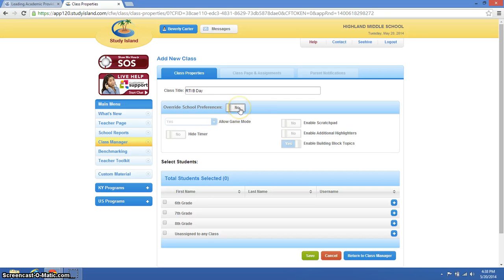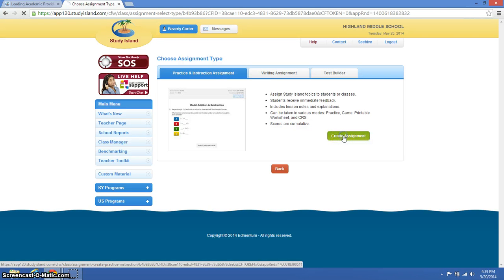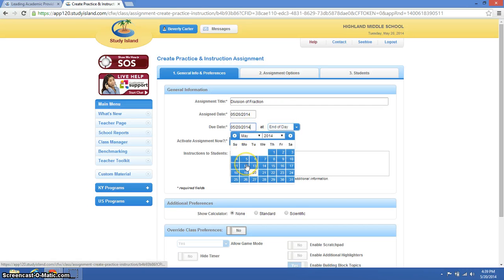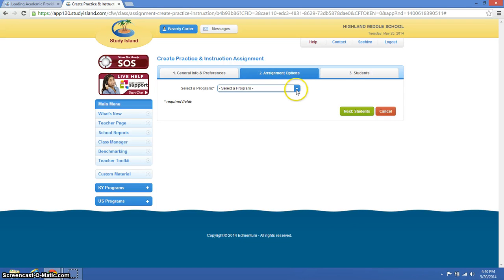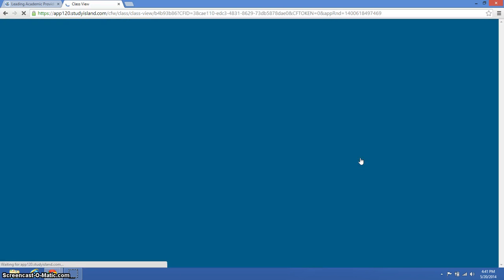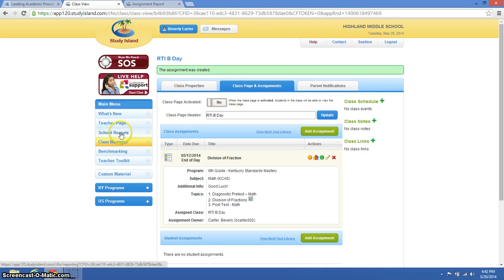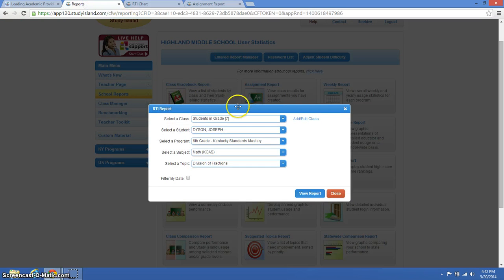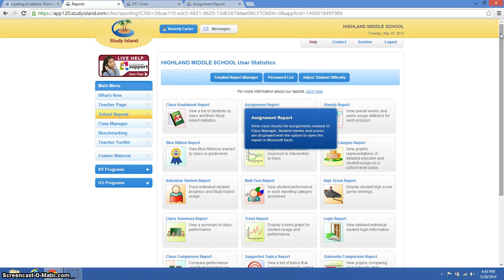SI Login Class Setup Assignment Report 3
Beverly Carter's Study Island Tutorial for Highland Middle School Teachers